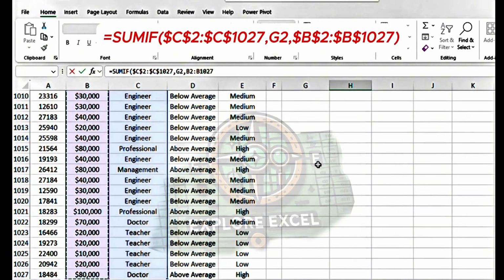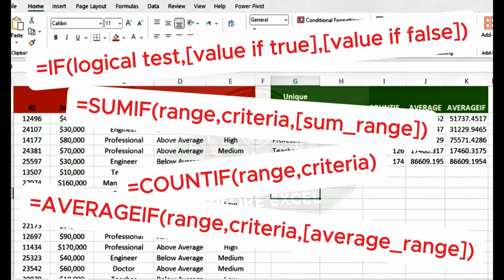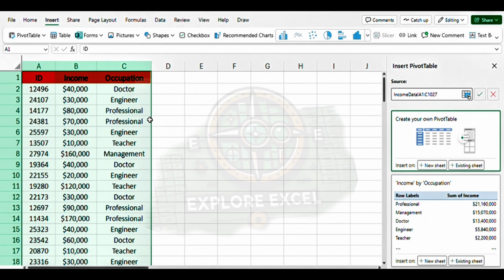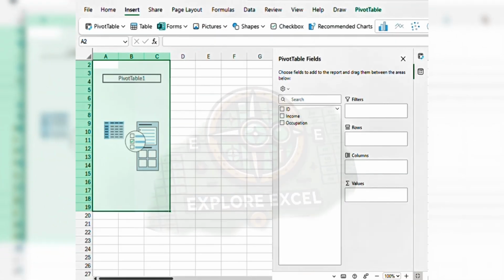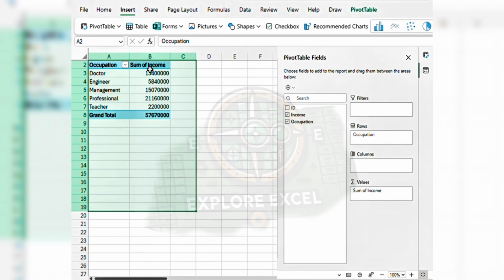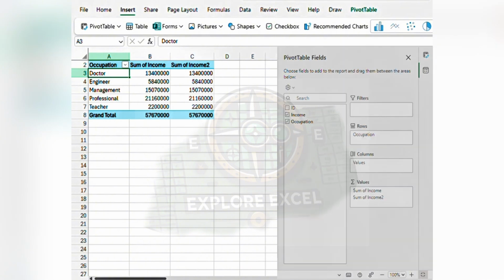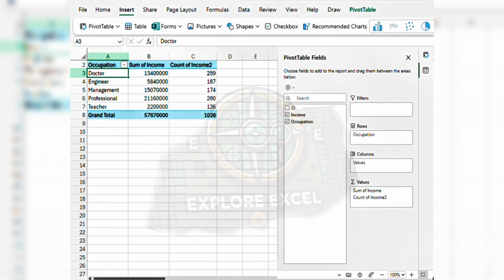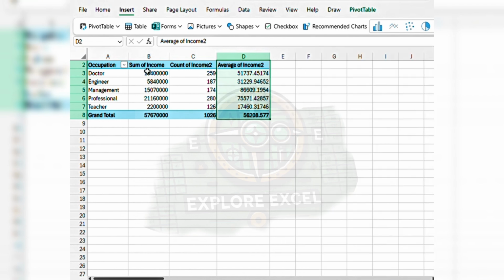Excel Formulas & Pivot Tables: Which is Best for Data Analysis?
Want to supercharge your data analysis skills? 🚀 Look no further than Pivot Tables! In this video, we’ll break down everything you need to know about Pivot Tables—from what they are to how they can transform your Excel workflow. Whether you’re organizing sales data, tracking performance, or summarizing complex reports, Pivot Tables make it easy, fast, and flexible.

What you’ll learn:
✅ How to create your first Pivot Table step-by-step
✅ Key features of Pivot Tables
✅ Tips to save time and impress your team

Stop spending hours on manual analysis—learn Pivot Tables and take your data game to the next level! 📊